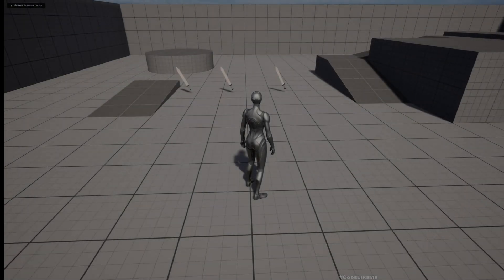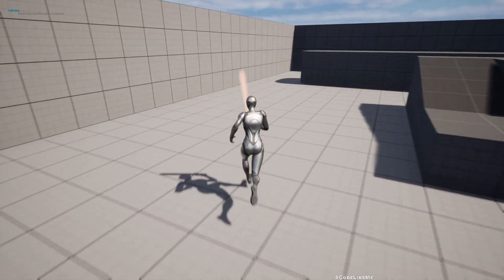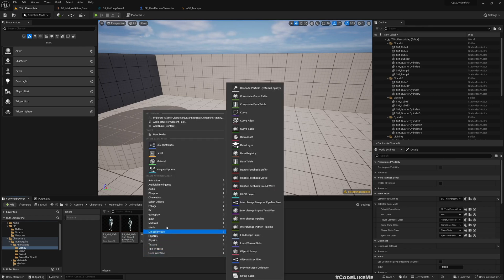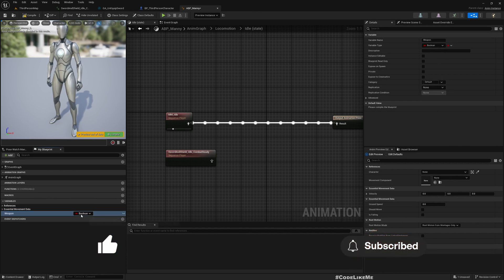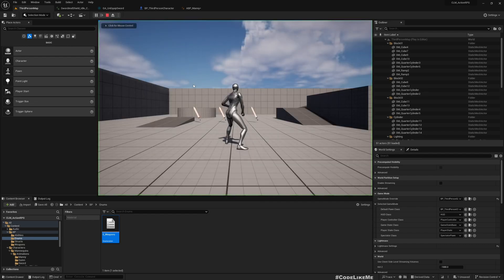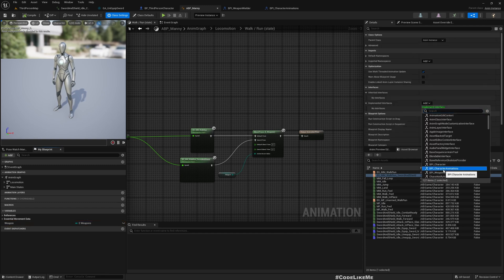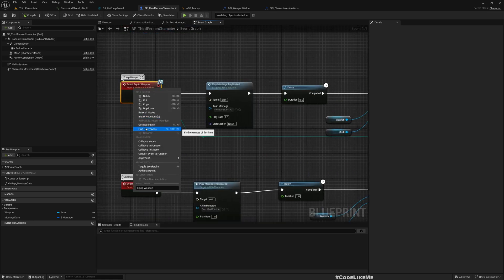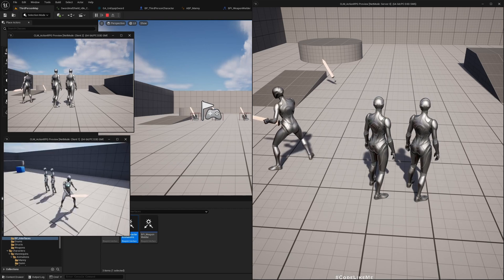Unreal Engine Action RPG with GAS #6 - Armed Movement Blendspace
This is the 6th episode of my new series on Action RPG game using Gameplay Ability System. Gameplay ability system (GAS) is a framework introduced by epic games that is designed to support a data driven gameplay programming architecture.
Today, we are going to add a new locomotion blendspace into the system for armed state of the character. So when the character is armed with a weapon, the locomotion will be changed to match the weapon in hand and when the character sheath and become un armed again, the locomotion will become normal. These state change will be changed dynamically as the character equip/unequip weapons in runtime.